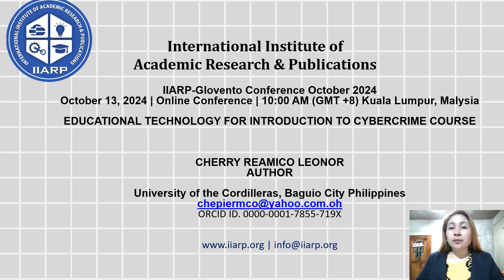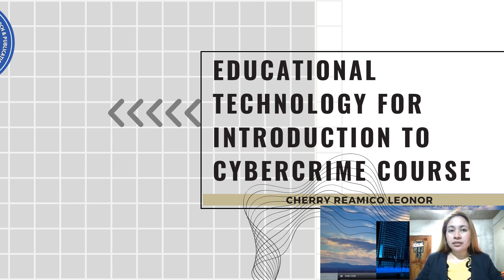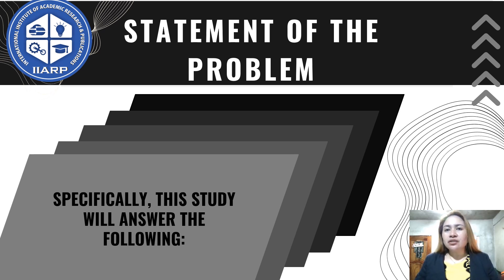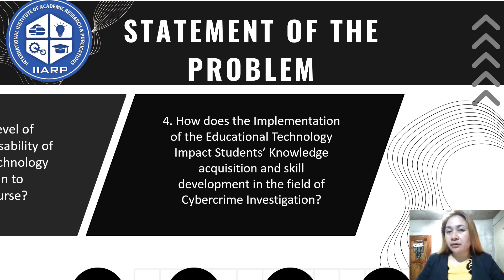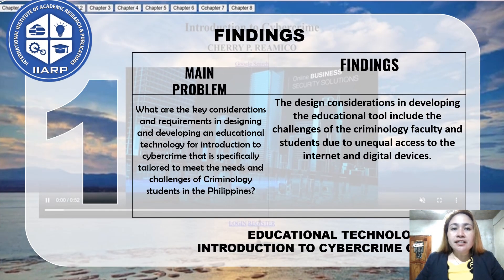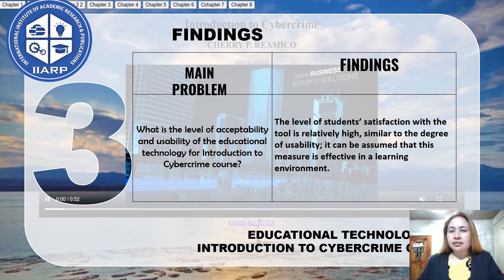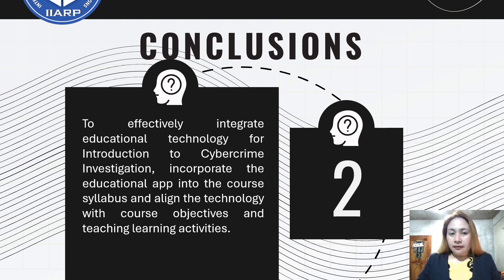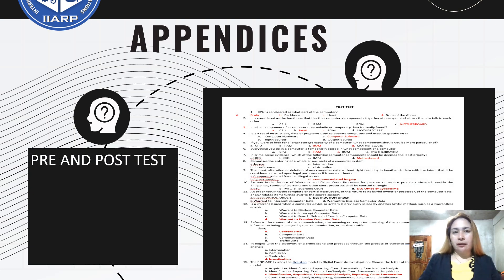II-EBTSBKK-201024-448 | October 2024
📄 Paper Title: Educational Technology for Introduction to Cybercrime Course.

🎓Author(s) Name: Cherry Reamico Leonor,

🎤 The study aimed to develop an educational technology tool to enhance the learning of criminology students in the Philippines. The tool was designed to address the challenges faced by students and faculty, such as unequal access to technology and limited time constraints. The study found that the tool was effective in improving students' knowledge of cybercrime investigation and was well-received by students.